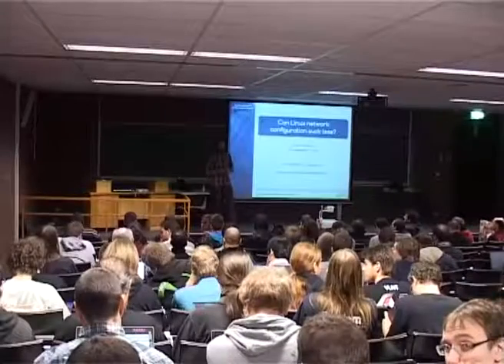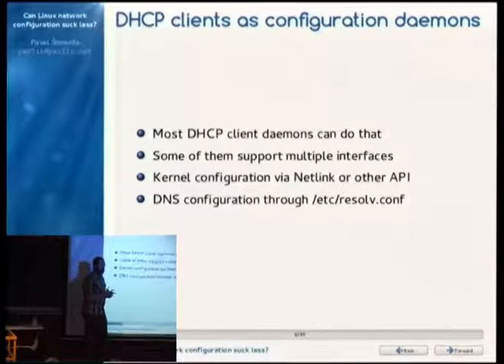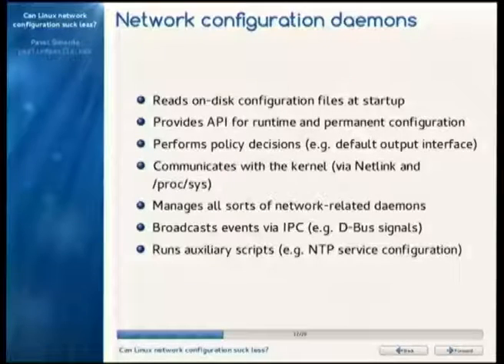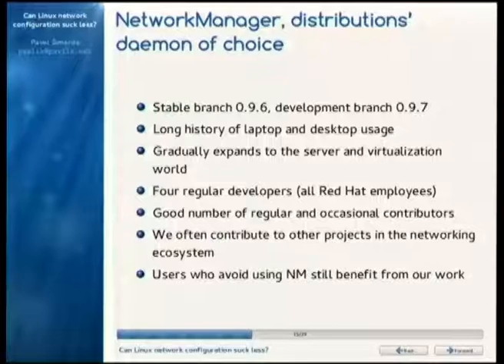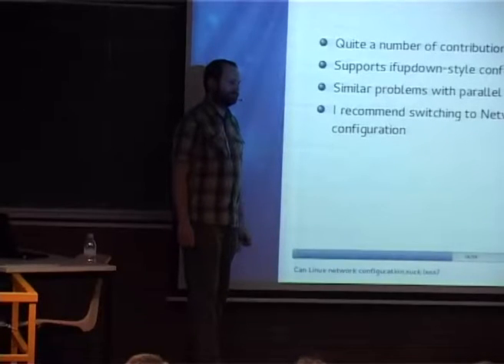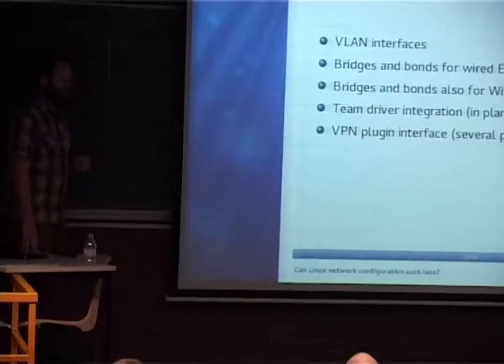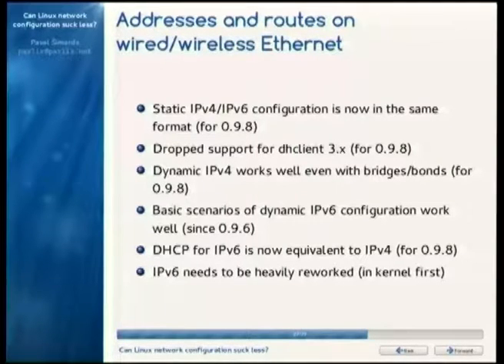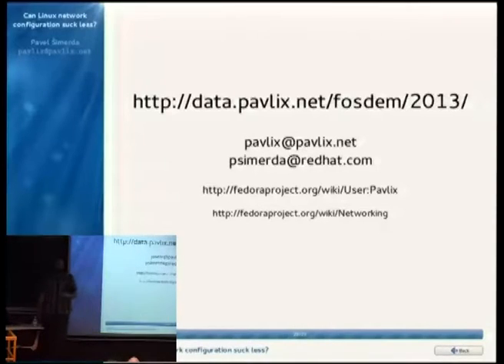FOSDEM 2013 - Can Linux Network Configuration Suck Less